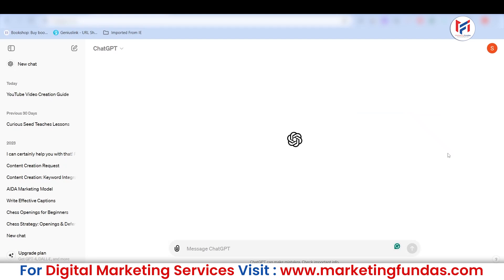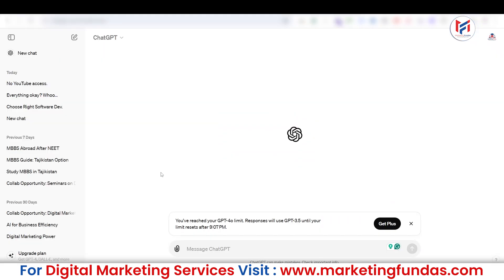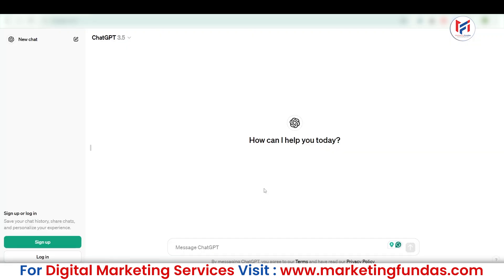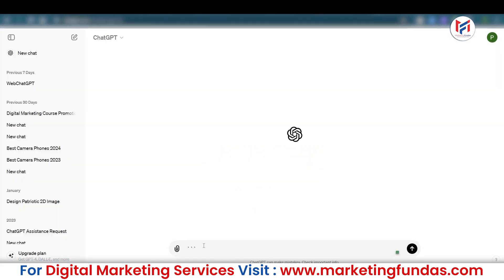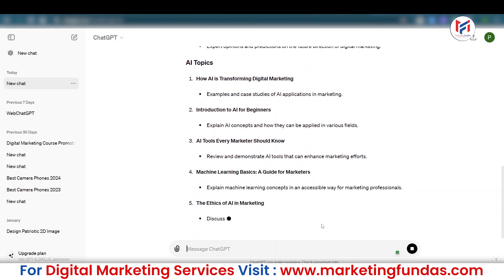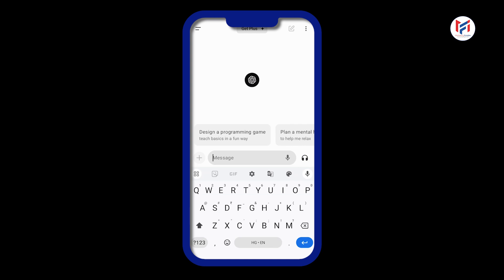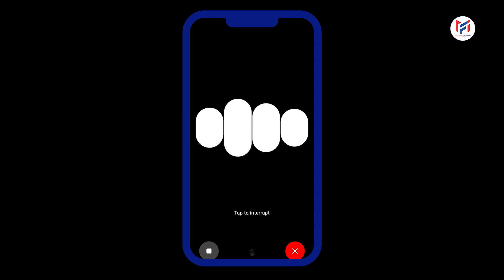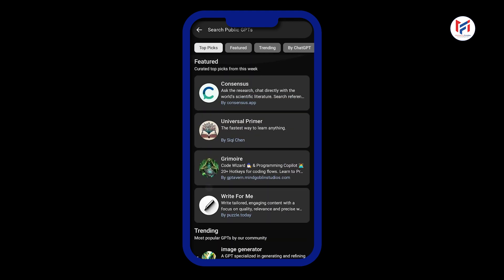How To use ChatGPT-4o For Free | For Web & Mobile Both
Learn how to use ChatGPT-4o for free on both web and mobile platforms in this tutorial. Discover the features and benefits of this powerful AI tool!